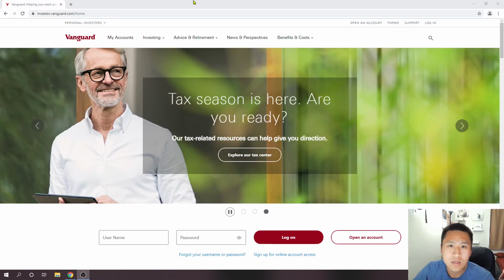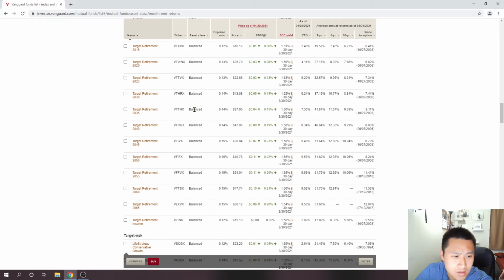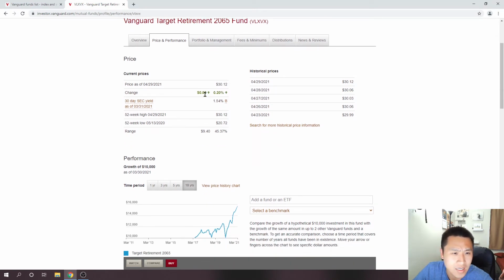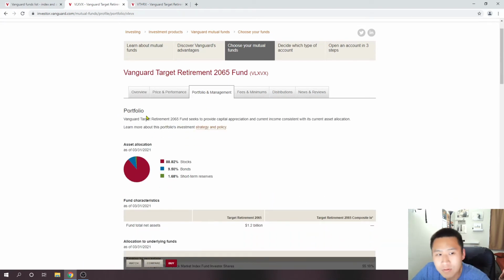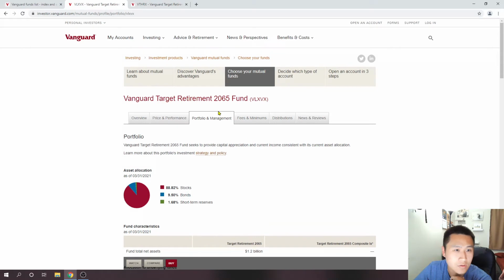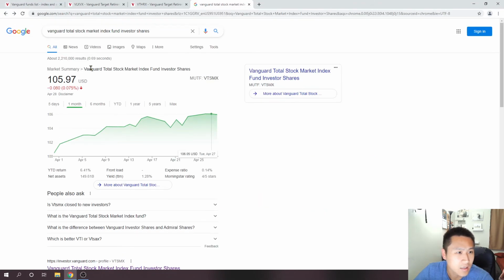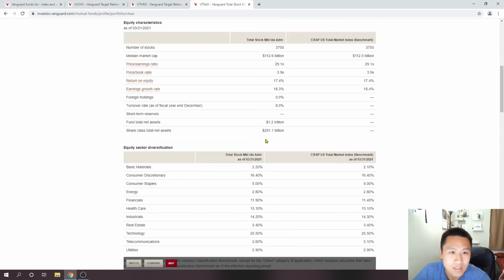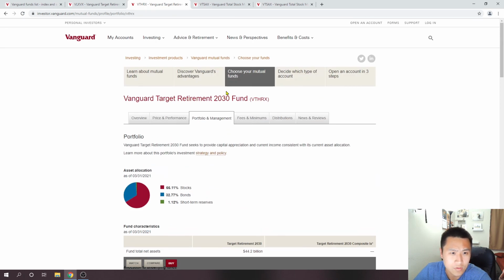Personal Finance - Research Investments on Vanguard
I highly recommend the target date retirement funds to begin with.